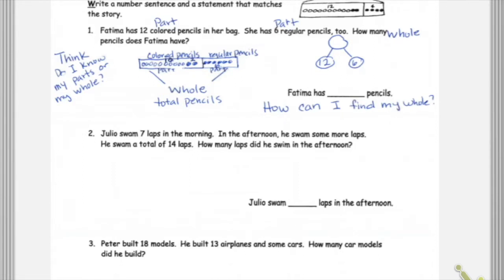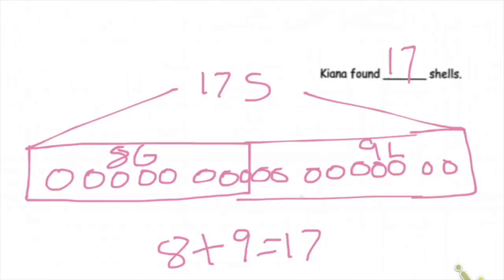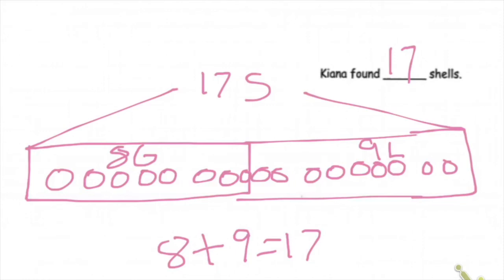Math Week 1 Day 9 Lesson 9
This video shows how to solve the math problems for lesson 9.